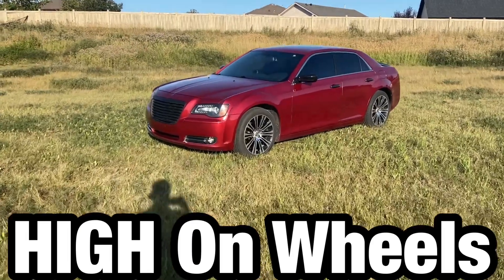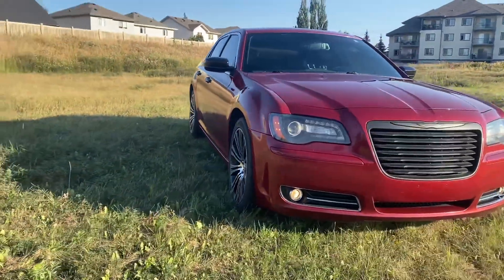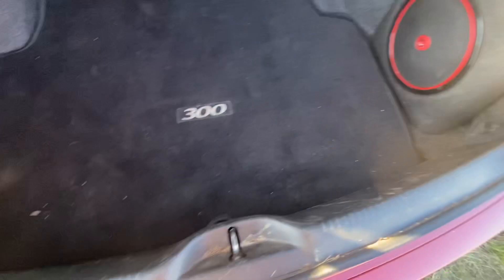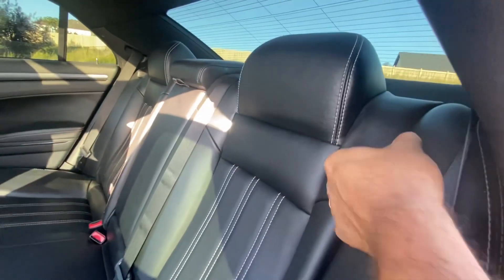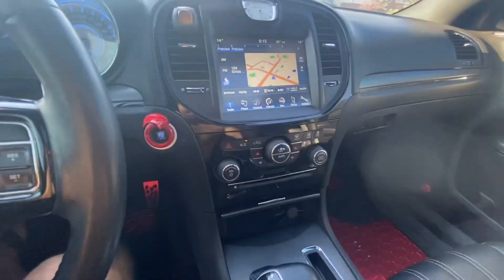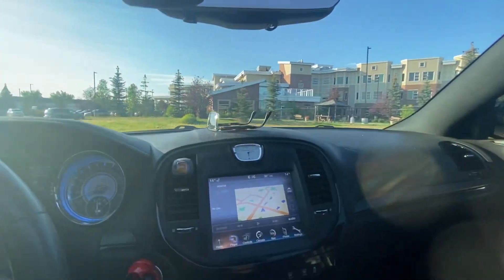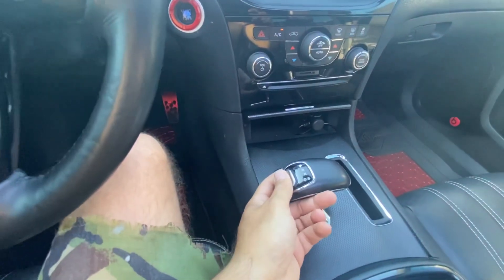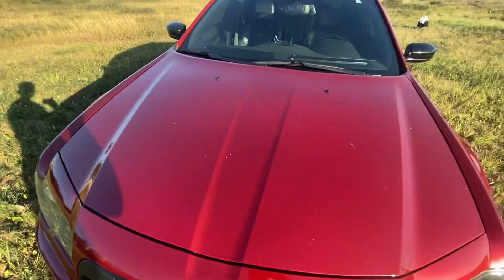2012 Chrysler 300 S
Quick Walk arounf KJ talk about about a fews cool features the Chrysler 300 S 2012 as to offer.
Ruby Red
Rwd
Panoramic sunroof
Subwoofer
Gps
Heated steering wheel
23/31 MPG
This Chrysler products sure turns head and is very impressive overall.  A must to own for the value 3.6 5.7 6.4L plenty of power to choose from.  Enjoy the quick reviews of this multi generational masterpiece!

HIGH On Wheels
                             “ For The Love Of Cars “